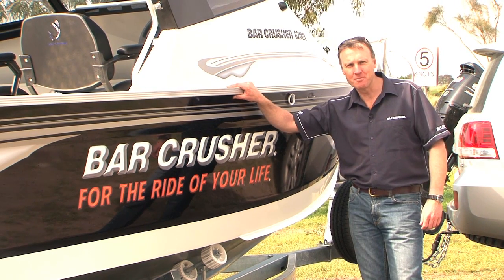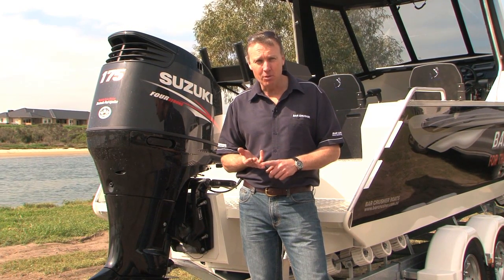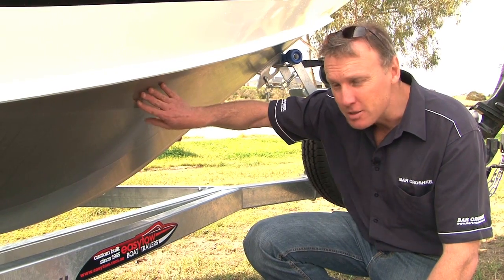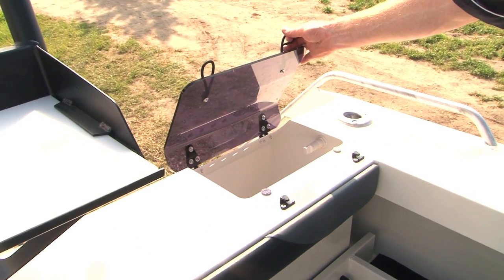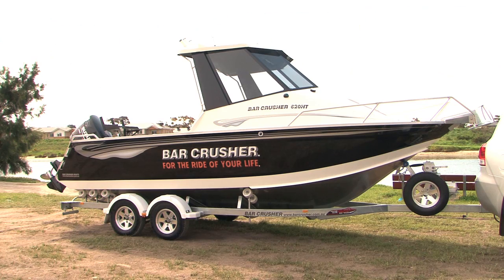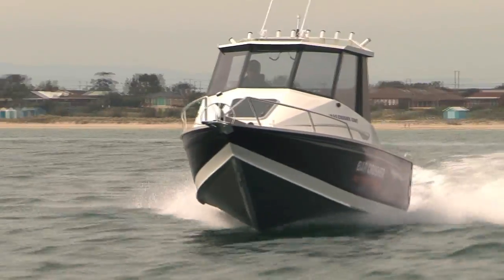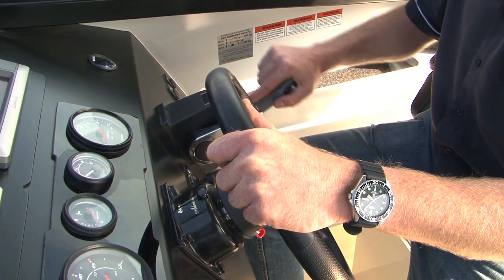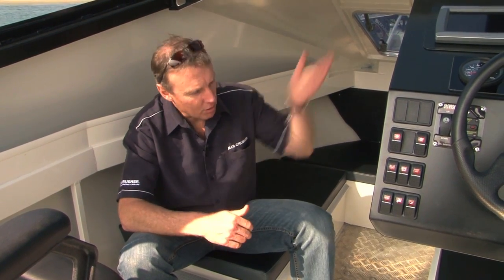Barcrusher 620 HT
Peter Cleland from Barcrusher boats gives an overview of the Barcrusher 620 HT. Segment as broadcast on the River to Reef TV show 2010.